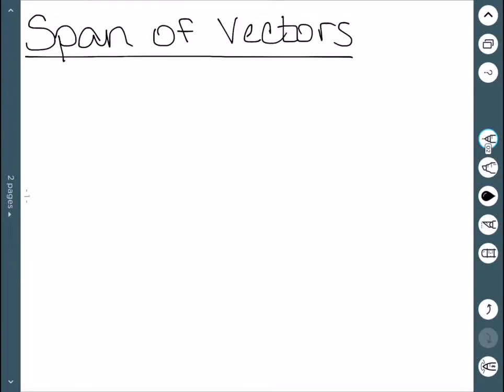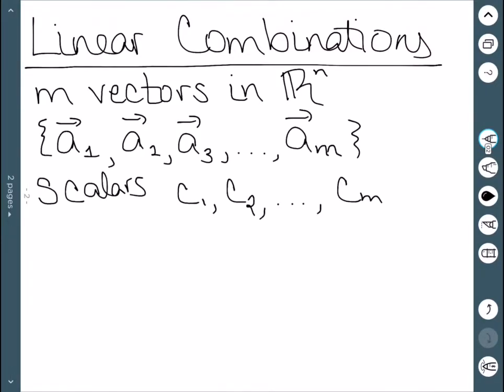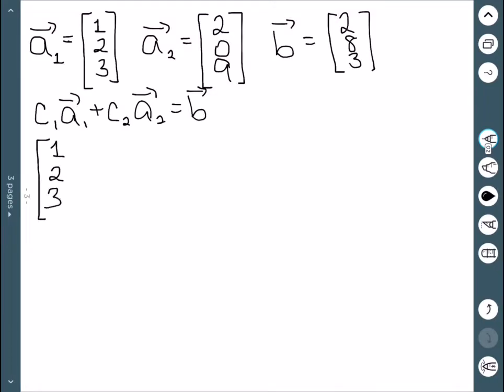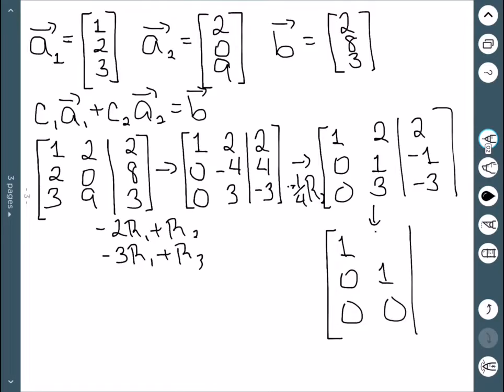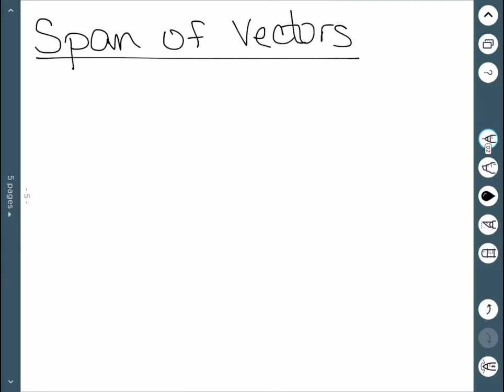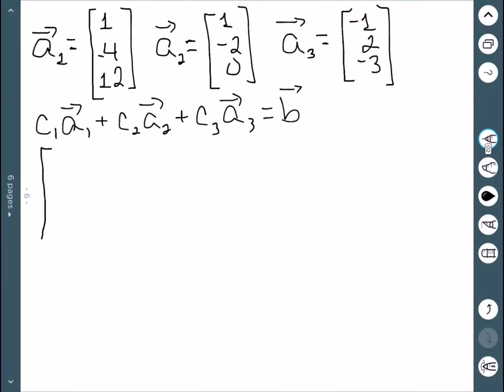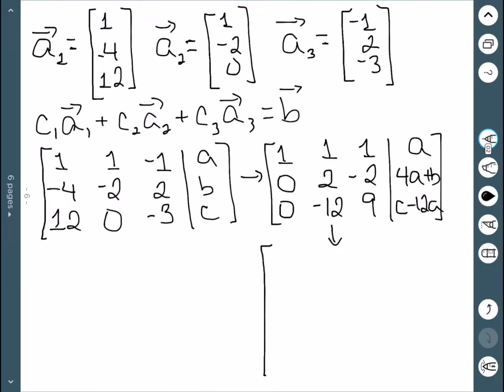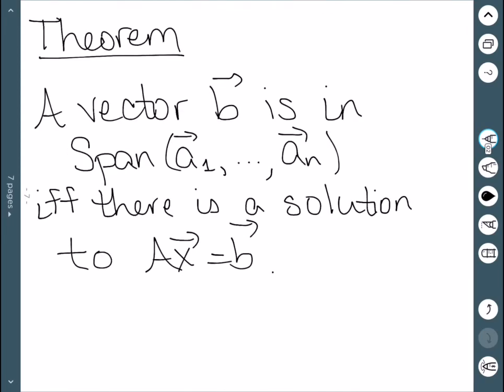Span of Vectors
We discuss what a vector is graphically. We then discuss what it means to be a linear combination of vectors. We also give the definition of a span of a set of vectors. We give theorems demonstrating the ideas of these concepts.